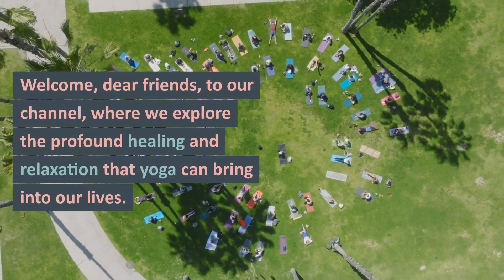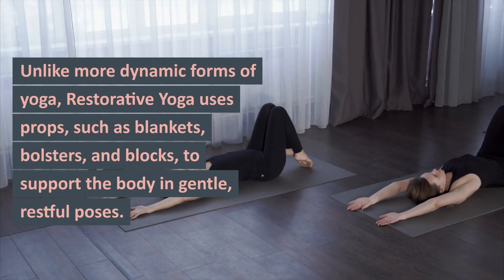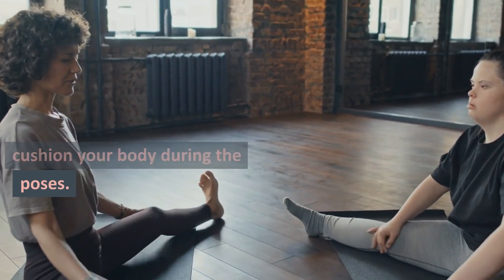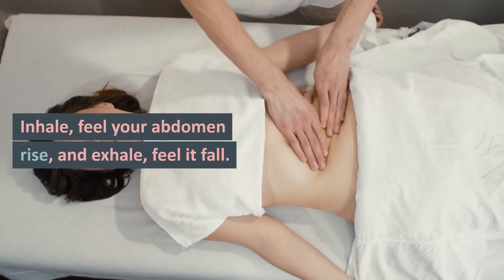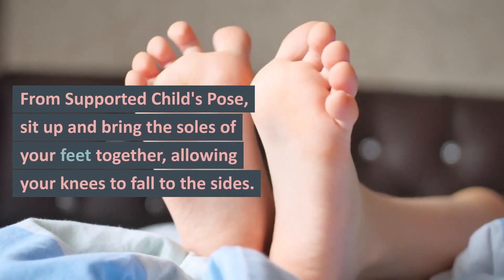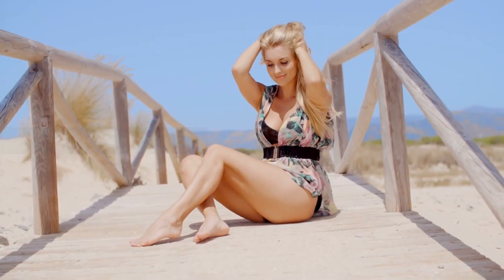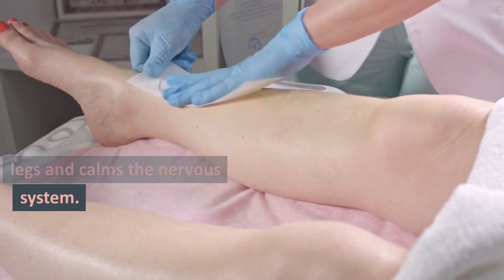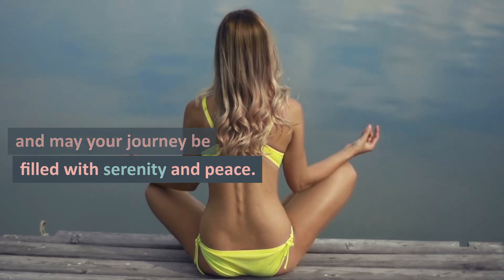Restorative Yoga Deeply Relax and Unwind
Welcome to our Restorative Yoga session, where we'll guide you to deeply relax and unwind. In this soothing video, we'll explore a series of gentle and restful poses designed to release tension, calm the mind, and restore your energy.

Restorative Yoga is a nurturing practice that encourages surrender and allows the body to find a state of deep relaxation. It's perfect for anyone seeking a moment of tranquility and restoration amidst the hustle and bustle of daily life.

Join us as we use props to support and comfort your body in each pose, encouraging a sense of total relaxation. This practice is suitable for all levels, including beginners.